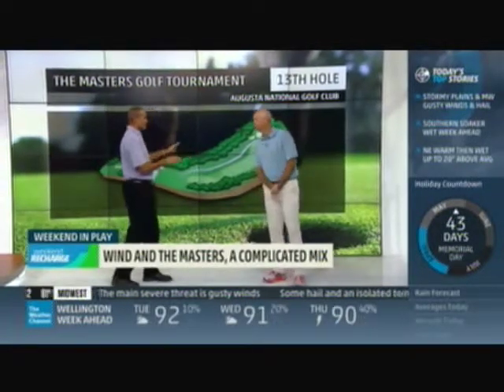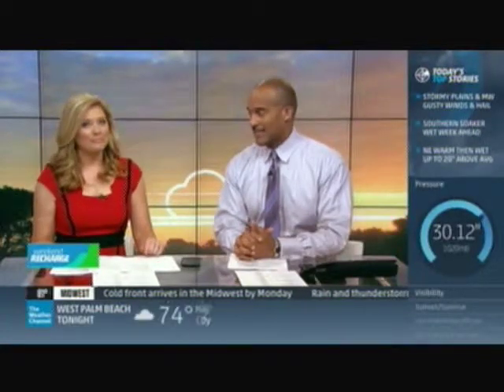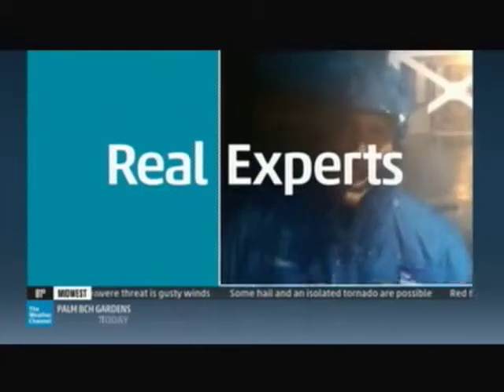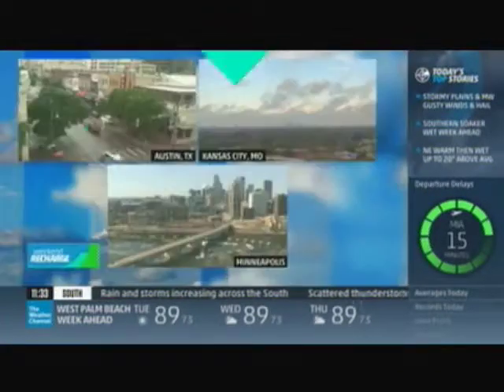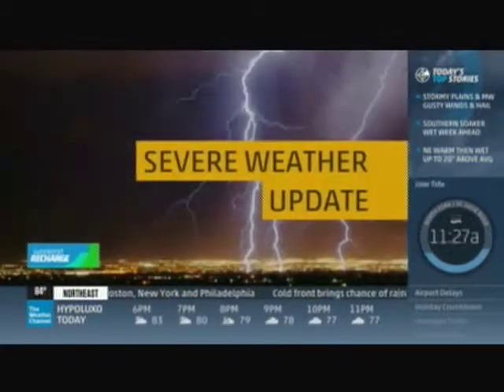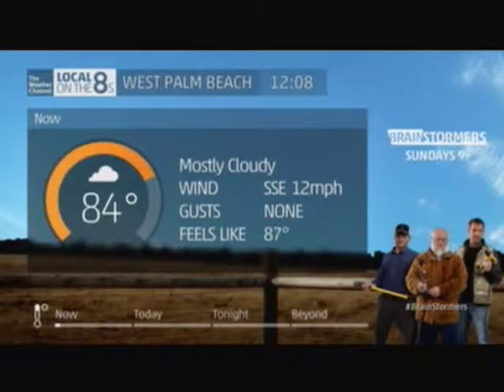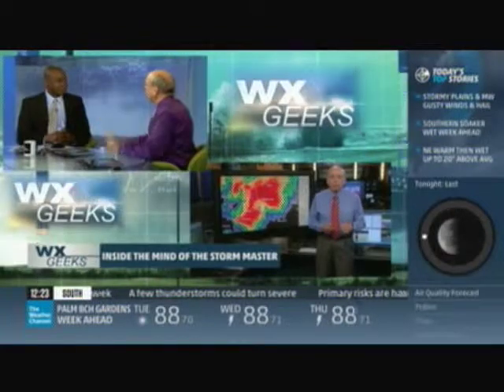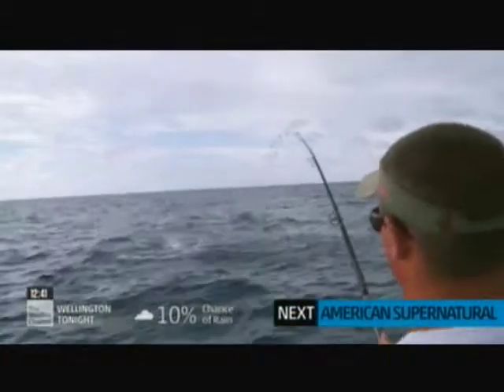TV #2 4 12 15